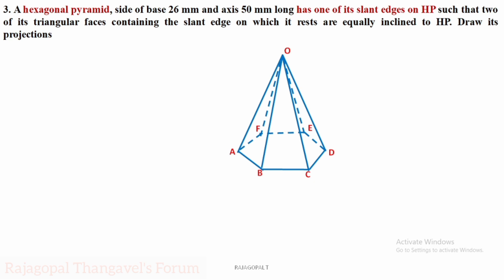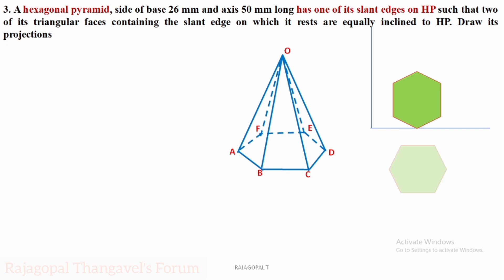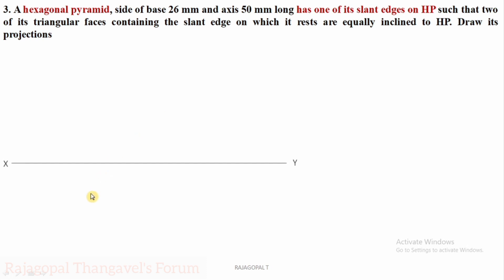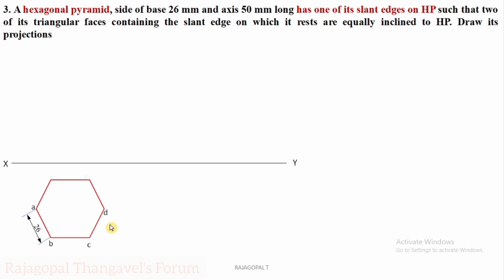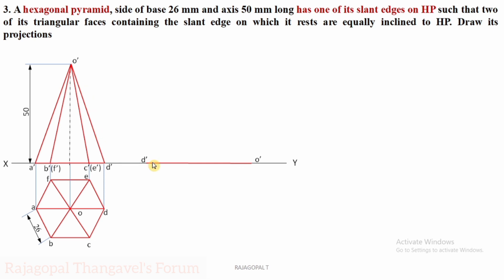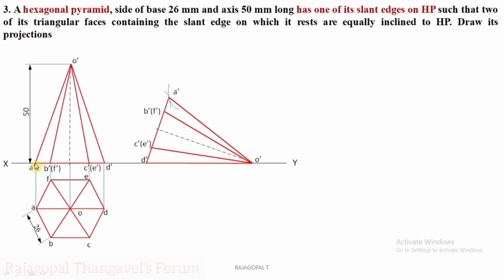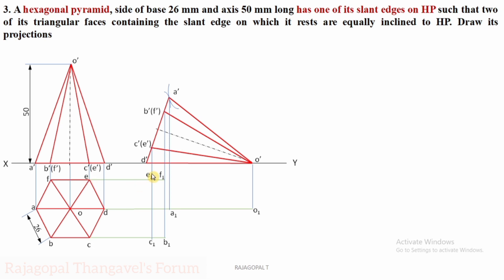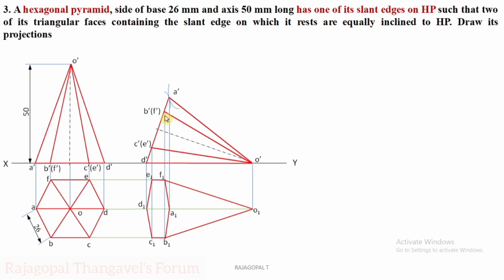Projection of Hexagonal Pyramid | Slant Edges on HP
Draw the projection of solids hexagonal pyramid- Slant edges on HP.

Draw the projection of solids hexagonal pyramid side of base 26 mm and axis 50 mm long has one of its slant edges on HP such that two of its triangular faces containing the slant edge on which it rests are equally inclined to HP.

HEXAGONAL PYRAMID
1. A hexagonal pyramid, side of base 26 mm and 70 mm height rests on HP on one of its base edges such that triangular face containing the resting edge is perpendicular to both HP and VP. Draw its projections

2. A hexagonal pyramid, side of base 25 mm and axis 50 mm long, rests with one of its edges on HP and its axis is inclined an angle of 30 ° to HP and parallel to VP. Draw its projections

3. A hexagonal pyramid, side of base 26 mm and axis 50 mm long lies with one of its triangular faces on the  HP and its axis is parallel to VP. Draw its projections

PENTAGONAL PYRAMID
1. A pentagonal pyramid, side of base 25 mm and 55 mm height, lies with one of its slant edges on HP such that its axis is parallel to VP. Draw its projections.

2. A pentagonal pyramid, side of base 30 mm and axis 60 mm long lying with one of its triangular faces on HP such that its axis is parallel to VP. Draw its projections.
HEXAGONAL PRISM
1. A hexagonal prism, side of base 25 mm and axis 50 mm long rests with one of its base corners on HP such that its base makes an angle of 60° to  HP and its axis is parallel to VP. Draw its projections.
2. A hexagonal prism, side of base 25 mm and axis 60 mm long rests with one of its rectangular faces on HP such that its axis is inclined at 45° to VP. Draw its projections.
3. A hexagonal prism, side of base 24 mm and axis 55 mm long rests with one of the edges of its base on HP such that its base containing that edge makes an angle of 45° to  HP and its axis is parallel to VP. Draw its projections.
4. A hexagonal prism, side of base 24 mm and axis 55 mm long rests with one of the edges of its base on HP such that its axis is  inclined at 30° to  HP and its axis is parallel to VP. Draw its projections.

PENTAGONAL PRISM
1. A pentagonal prism, side of base 25 mm and side 50 mm long, rests with one of its edges on HP such that the base containing that edge makes an angle of 30 ° to HP and its axis is parallel to VP. Draw its projections.

2. A pentagonal prism of base side 30 mm and axis length 60 mm rests on HP on one of the base corners with the base edges containing it being equally inclined to HP. The axis is inclined at 45° to HP and parallel to VP. Draw the projections of the prism

3. A pentagonal prism of base side 30 mm and 65 mm long lying on one of its  longer edges on HP with one rectangular face perpendicular to HP such that axis makes 60° with VP. Draw the projections of the prism

3. A right pentagonal pyramid, side of base 20 mm and altitude 60 mm rests on one of its edges of the base on  HP, the base being lifted up until the highest corner in it is 20 mm above HP. Draw its projection of the pyramid when the edge on which it rests is made perpendicular to VP.

CYLINDER
1. Draw the projections of the cylinder, base 30 mm diameter and axis 40 mm long, resting with a point of its base circle on HP such that the axis making an angle of 30 ° to HP and parallel to VP.

2. Draw the projections of the cylinder, base 30 mm diameter and axis 50 mm long, lying on the ground with its axis inclined at an angle of 30 ° to VP.
CONE
1. Draw the top and front views of a cone of base diameter 46 mm and height 65 mm lying with one of its generators on HP. The axis is parallel to VP.
2. A cone of base 40 mm diameter and axis 50 mm long touches VP on a point of its base circle. Its axis is inclined at 30° to VP and parallel to HP. Draw its projections.